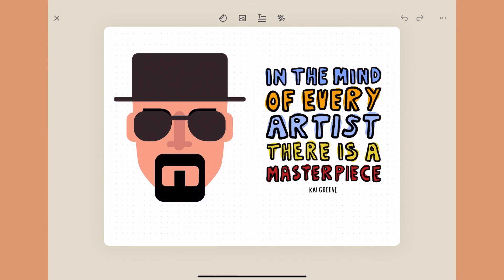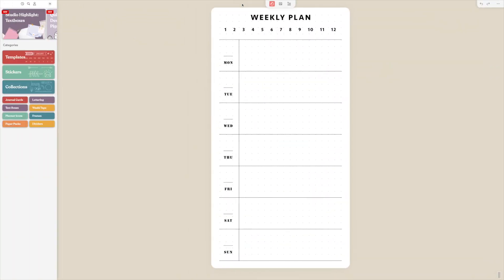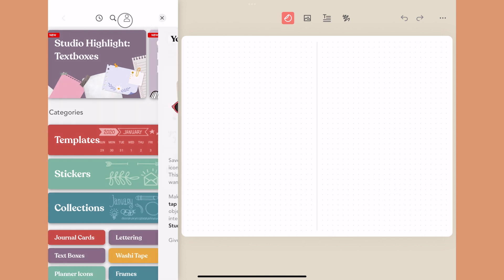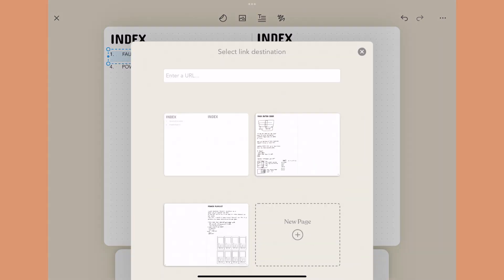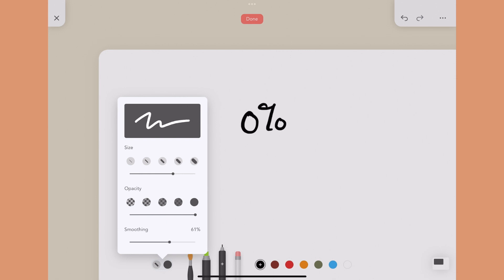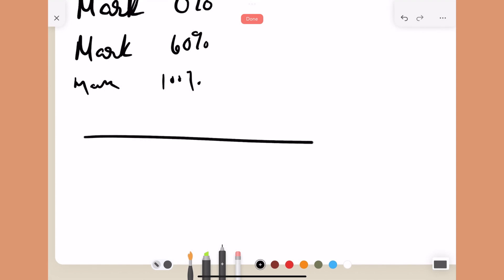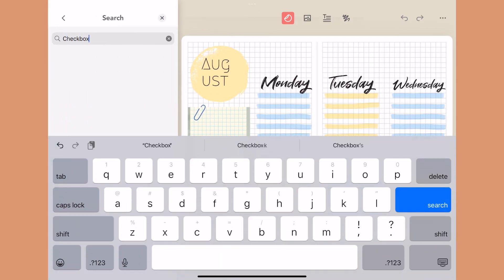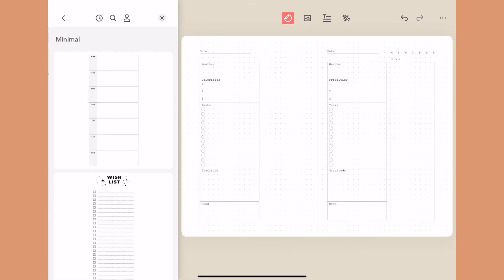GAME CHANGING digital planning features Zinnia Journal App 1.2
I have been a longtime fan of the Zinnia Digital Planning app. After trying a few other digital planners over the years, Zinnia is just doing it all and I love it.

It’s been a bit since my last features recap, so I wanted to give an update on what Zinnia has been up to and share my top 10 new features for Apple iOS, iPadOS, and macOS.

🕒 Time Stamps
0:00 Zinnia Digital Planning App
0:55 iOS Handoff
1:22 Split Screen
1:40 Offline Mode
2:00 My Stuff Tags
2:28 Calendar Events
3:09 Page Linking
3:55 Line Smoothing
4:54 Line Straightening
5:39 New Page Sizes
6:15 Enhanced Search
6:53 Planner Customization

✸ Notebooks ✸
Archer & Olive  | MENWHOBULLET10